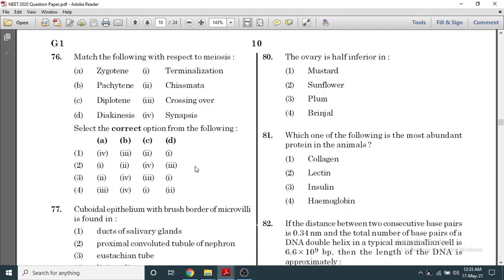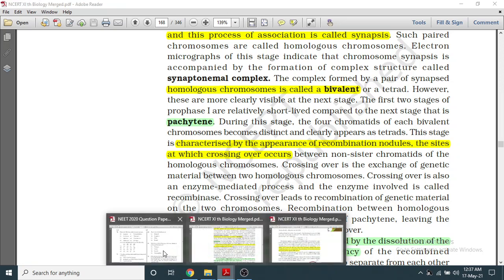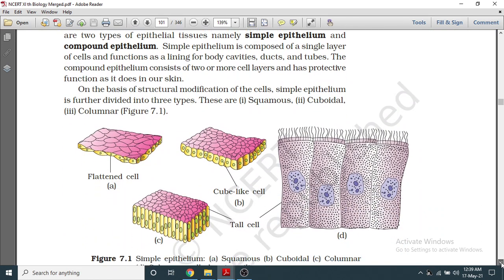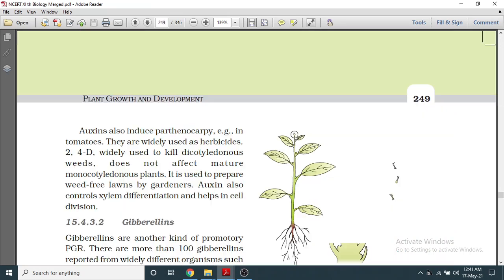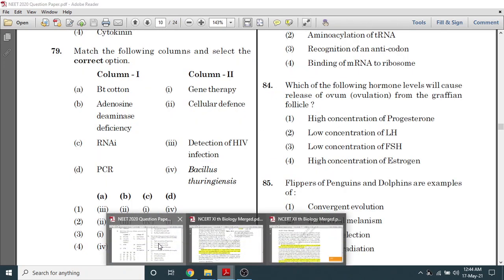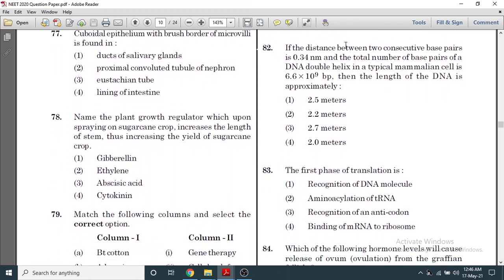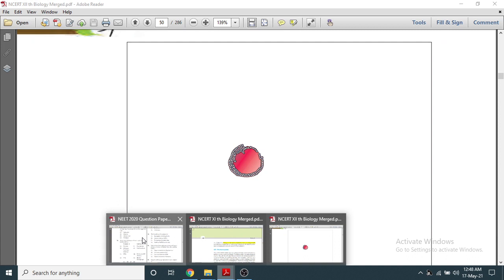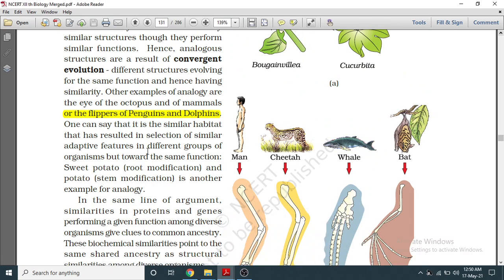NEET-UG 2020 SET- G1 BIOLOGY Q. 76 TO 85 BASED ON LINE BY LINE NCERT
NEET-UG 2020 SET G1 BIOLOGY